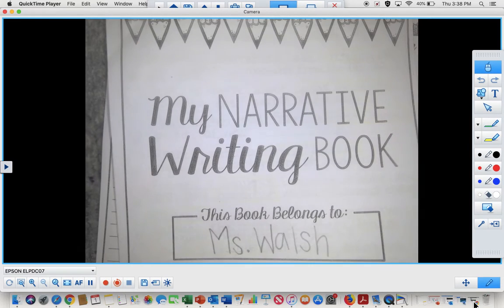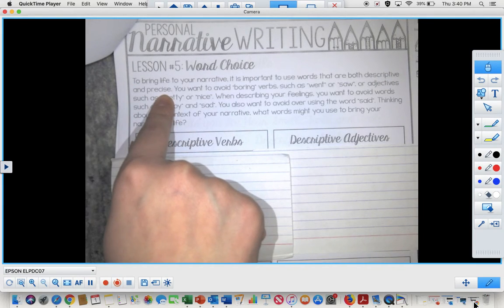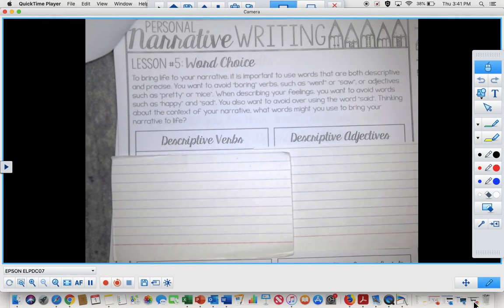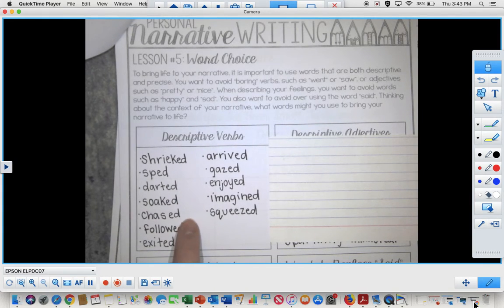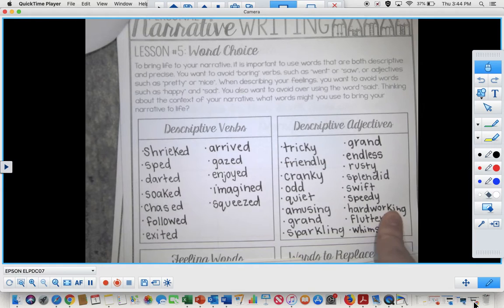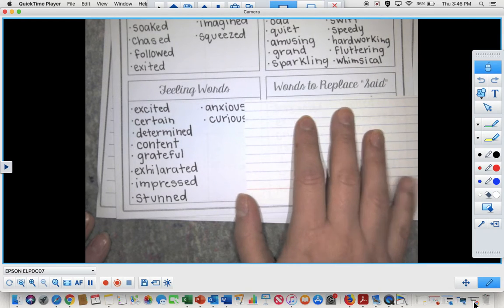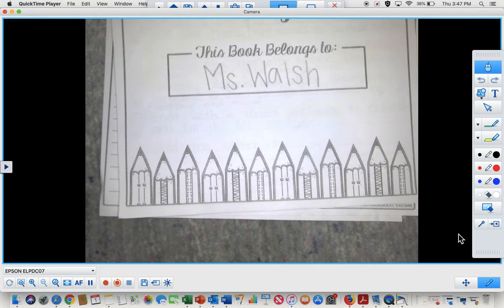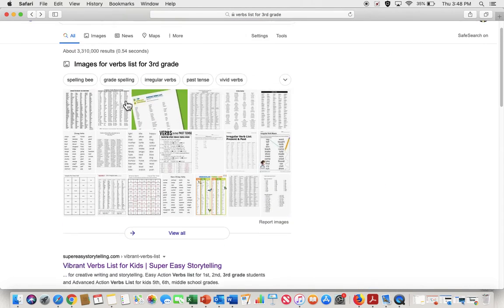Personal Narrative Lesson 5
In this video, I go over Lesson 5 of our Personal Narrative writing. We went over lesson 4 previously in yesterday's Zoom (10/1/20).